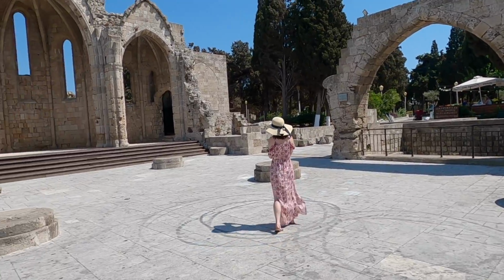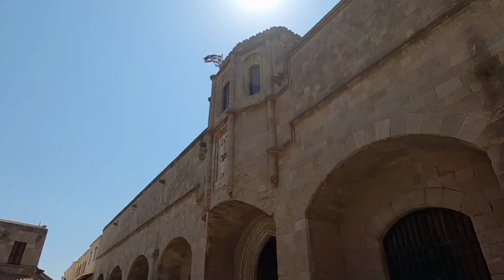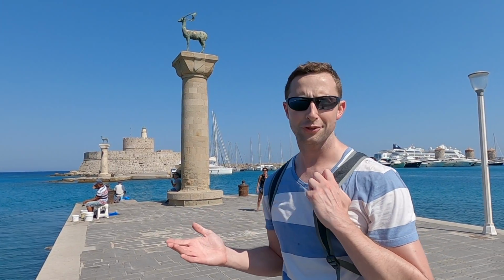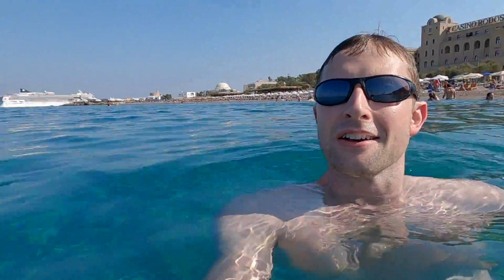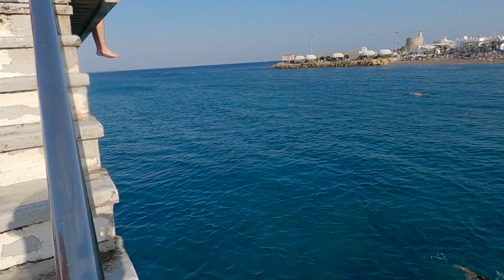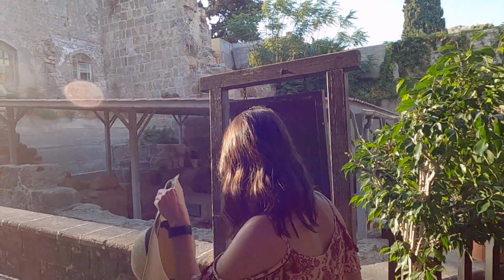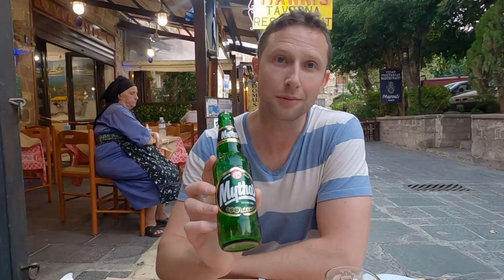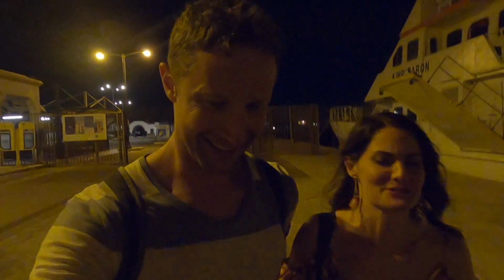The Greek Vlogs: One Day on the Island of Rhodes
We sailed the Greek isles with Azamara Cruises and spent one day each on the incredible islands of Cyprus, Rhodes, Crete, Santorini, and Mykonos.

In Rhodes we walk the winding streets of Old Town, lounge at Elli Beach, and enjoy dinner at Yiannis, a traditional Greek taverna.